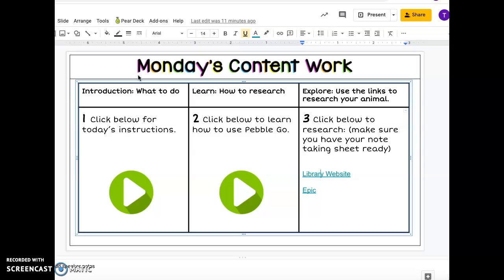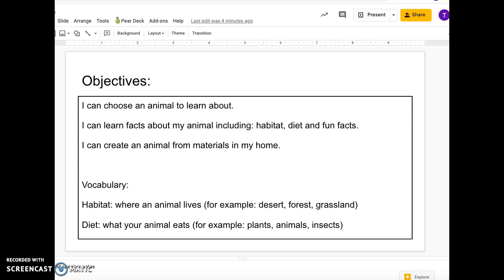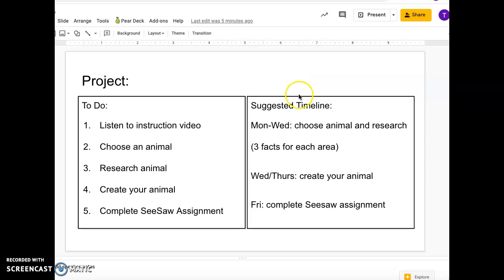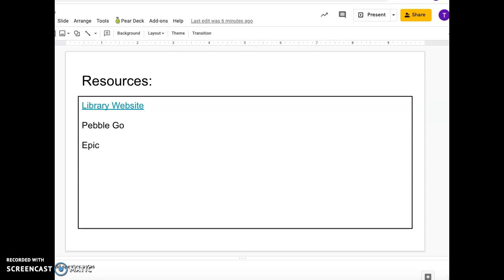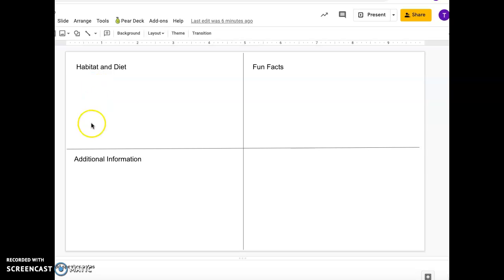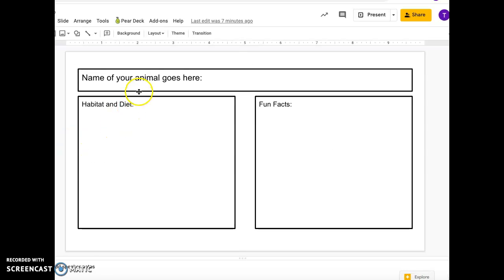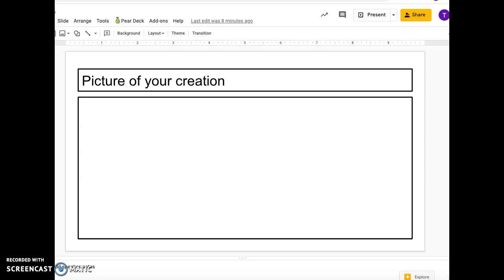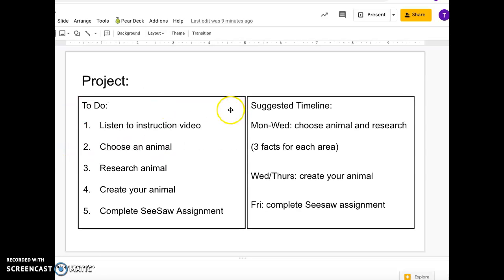Animal research overview